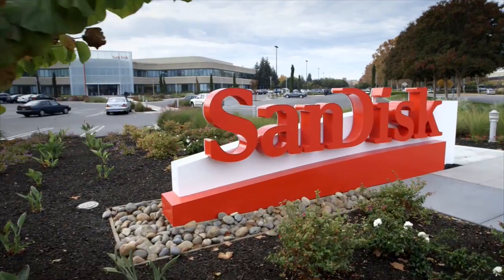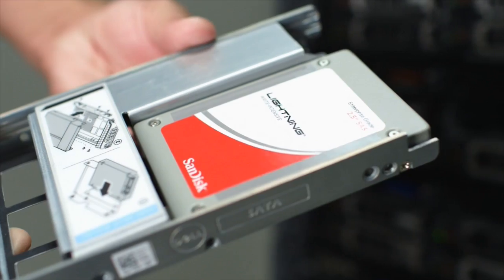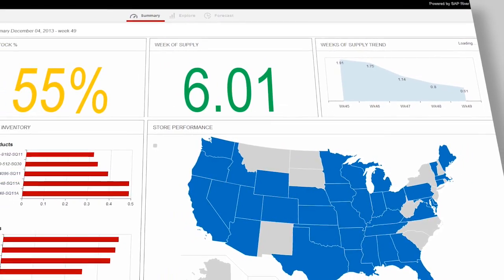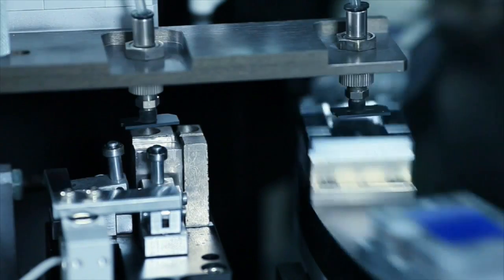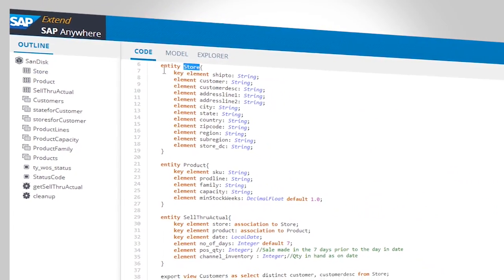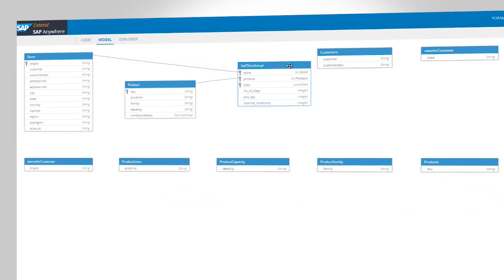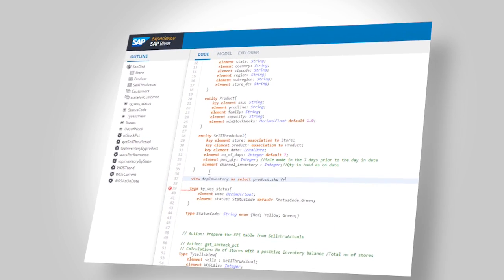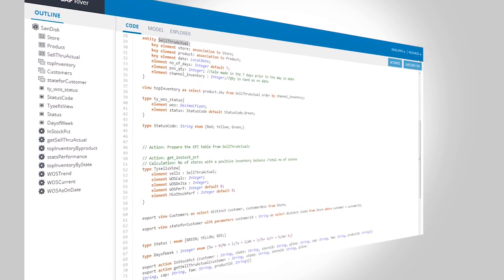SAP HANA Native application developed for Sandisk by Wipro in SAP River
Find out how Sandisk and Wipro Technologies combined to develop a solution to improve supply chain organization and retail stock handling. The application, written in SAP River, analyses of millions of records, collected on a daily basis from Sandisk customers, and stored in SAP HANA.